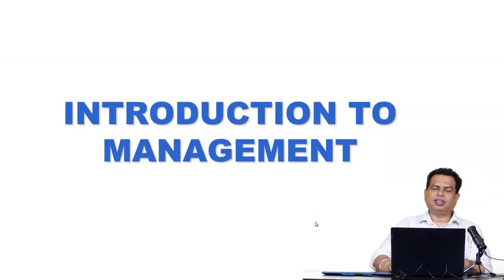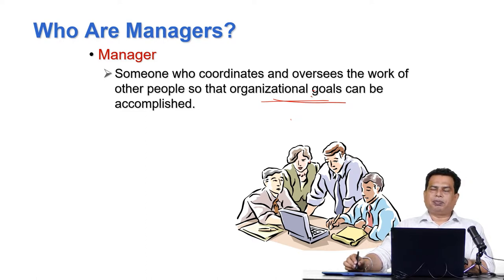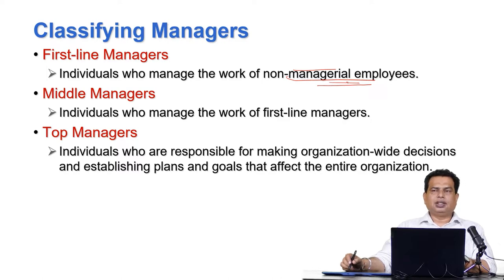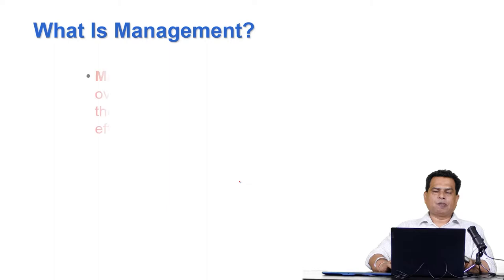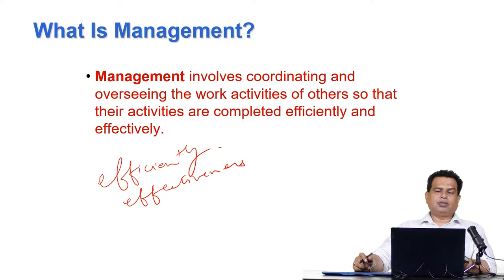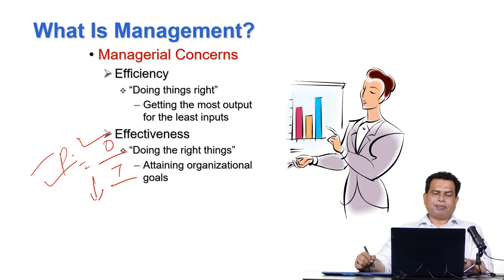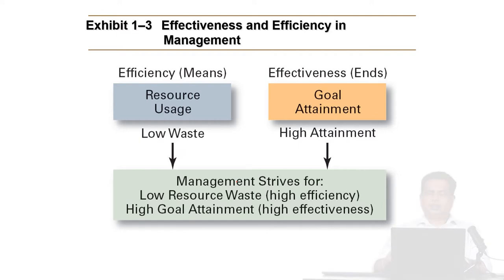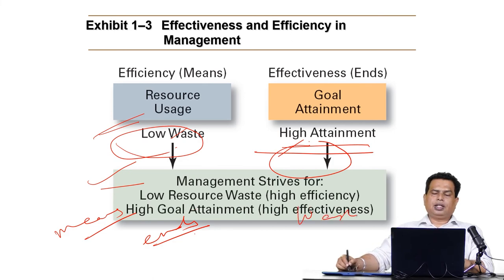part 1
Introduction to Management & Organizational Behaviour